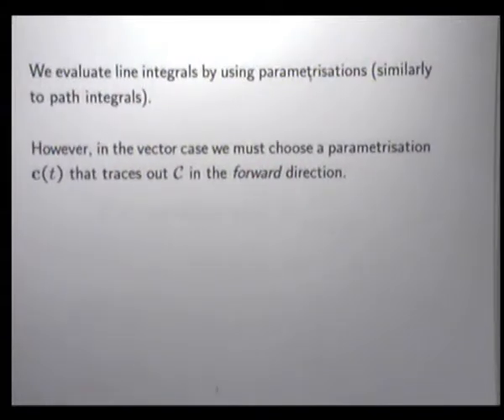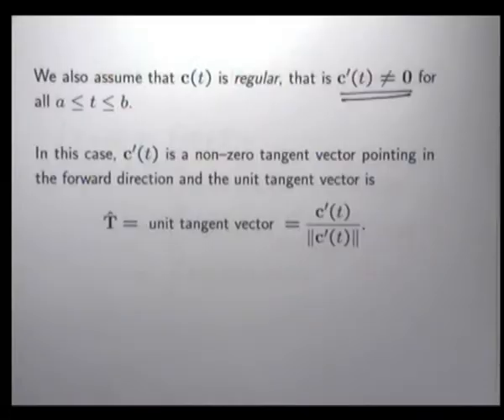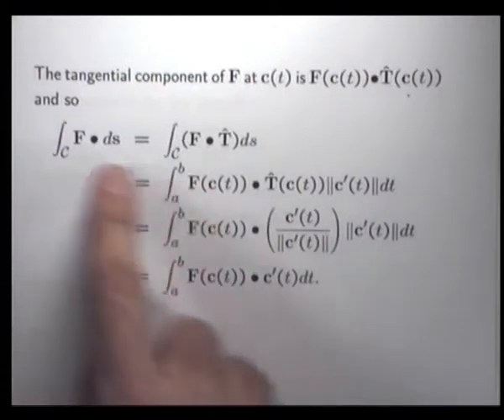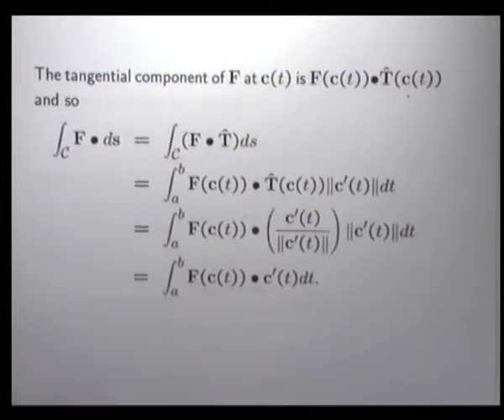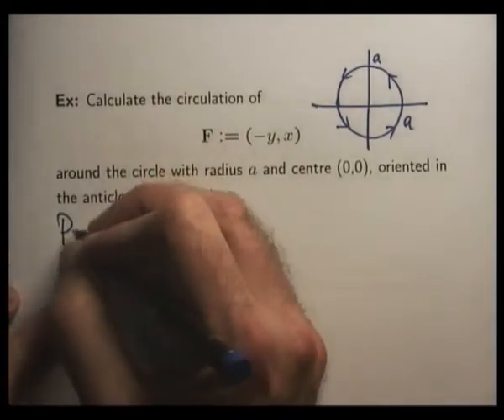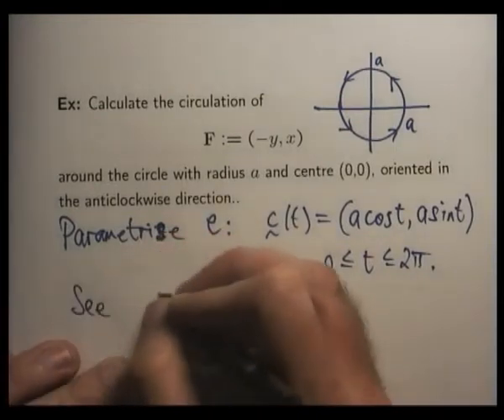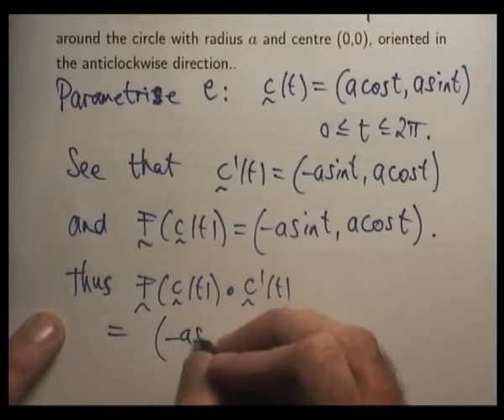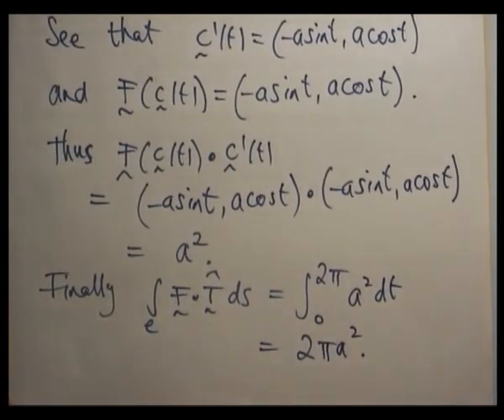Line integrals and applications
Line integral formula and application to calculate circulation.  An example is discussed illustrating the ideas.